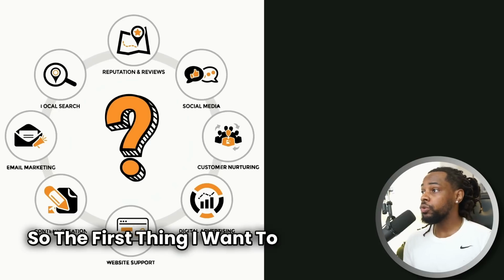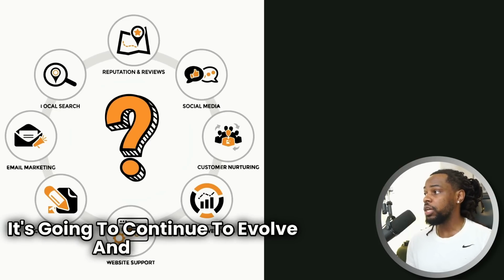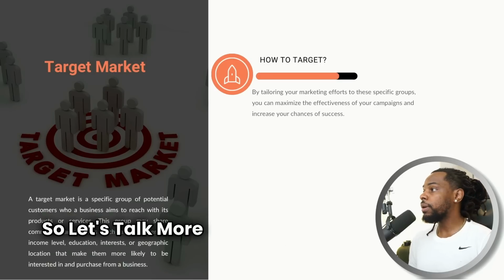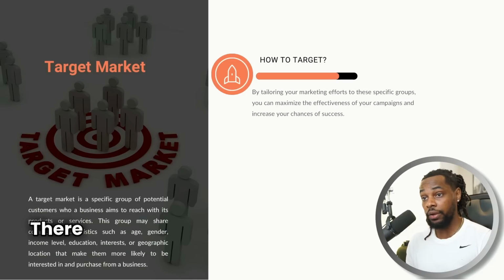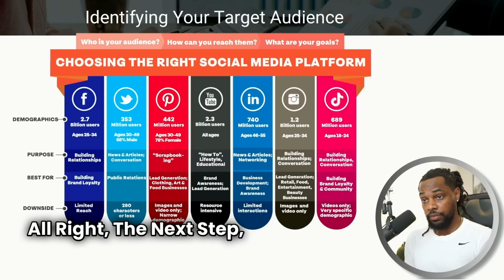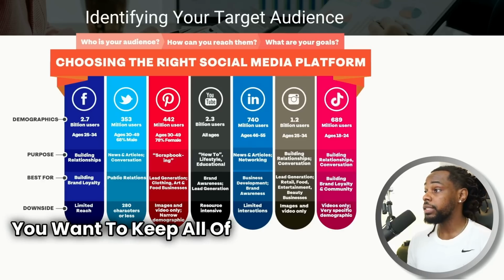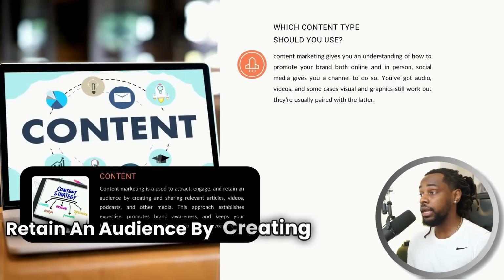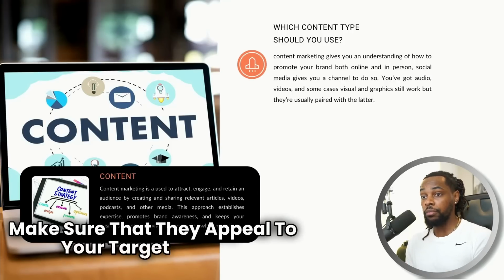How To Advertise Your Business 2025 (TIPS, TRICKS & TACTICS)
🚨 FIX YOUR CREDIT FASTER (ALL 3 SCORES)
📚 Get My Ebooks & Resources
⏰ — TIMESTAMPS — ⏰
00:00 How To Advertise Your Business 2024 (TIPS, TRICKS & TACTICS)
01:09 Intro
02:39 The Offer
05:57 Target Market
10:08 Target Audience Platform
14:22 Content
16:46 Sales Funnel
22:41 Best Marketing Platform
25:05 Thank You